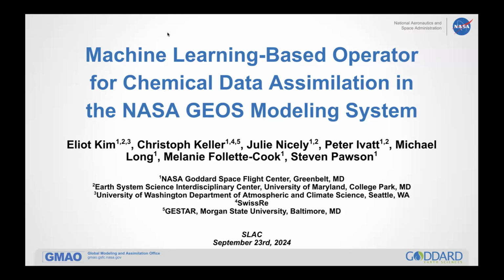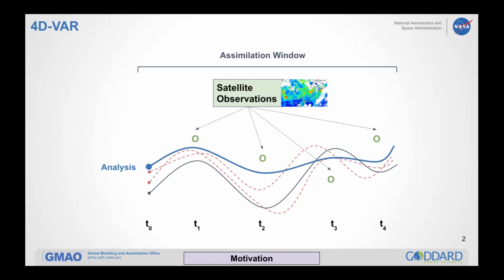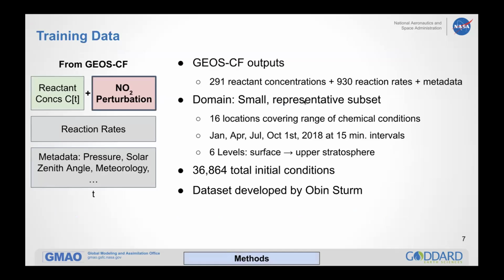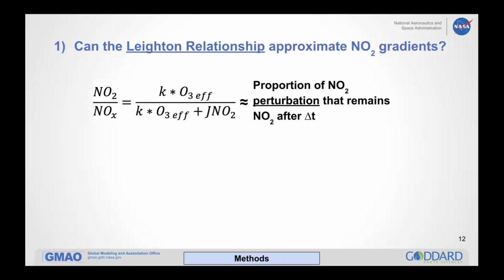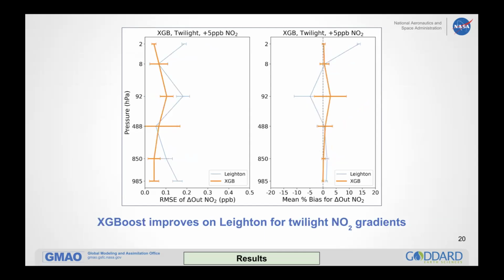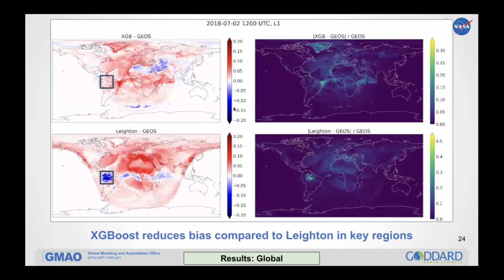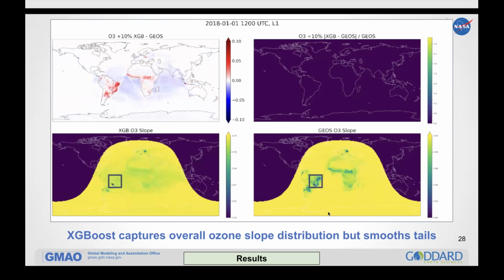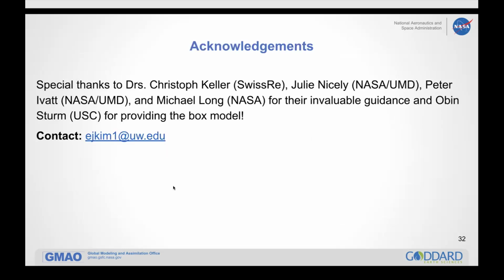Eliot Kim - Machine learning-based operator for chemical data assimilation